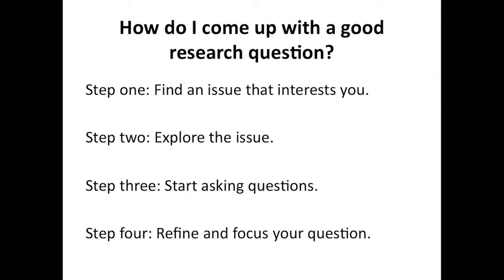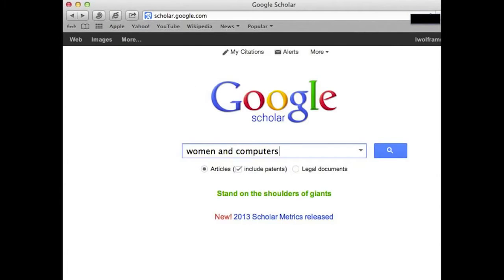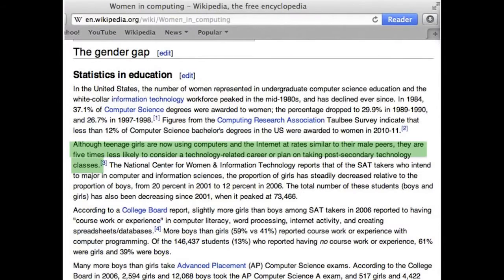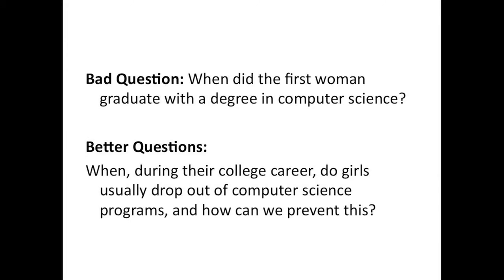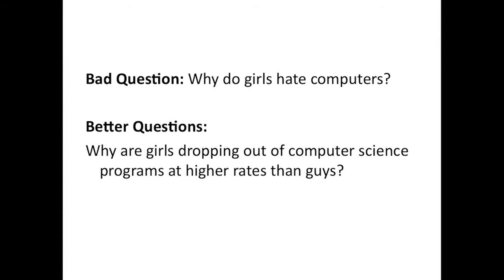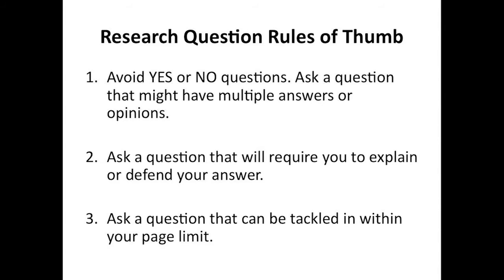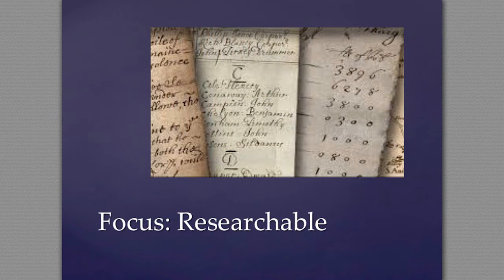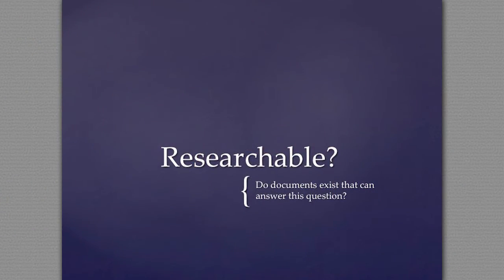The Research Question: What is it? Why do I need it? Where do I get one?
American Studies Professor Emily Blanck speaks on creating a good research question.